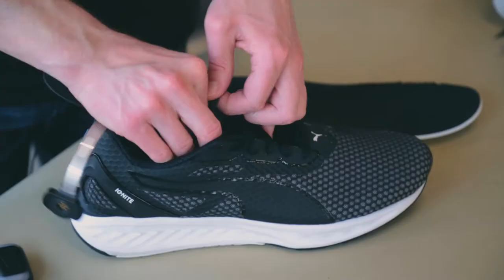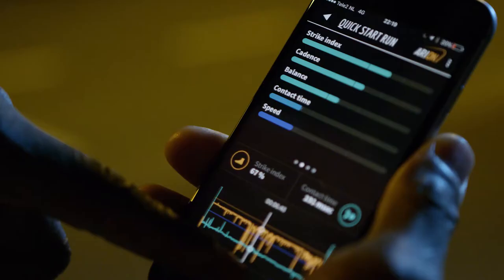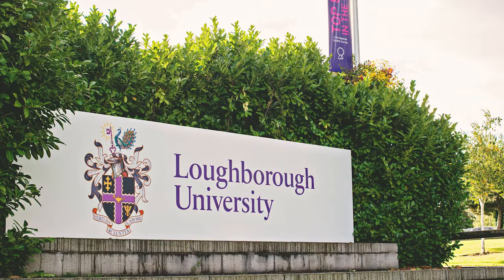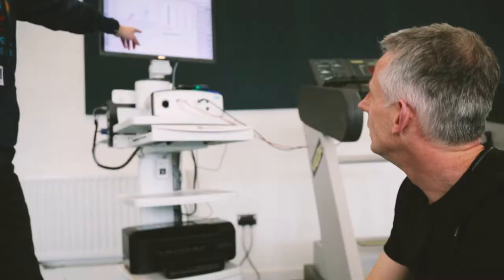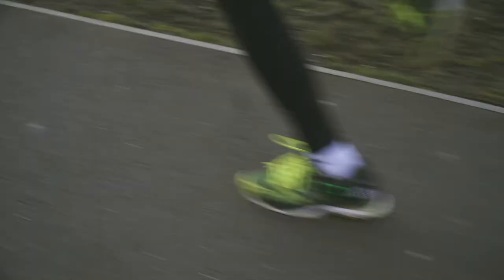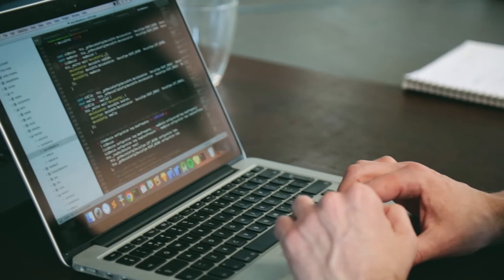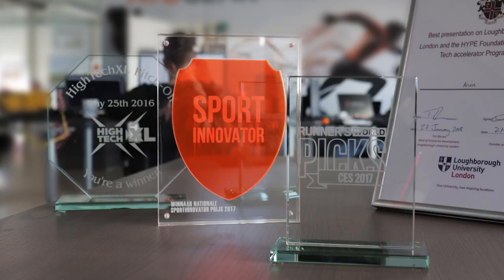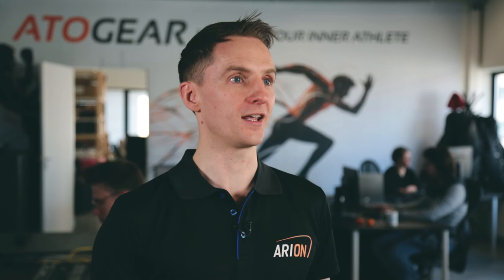Company Pitch: intelligent running wearable | ARION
« About ARION»
ARION is a next-generation running wearable that will transform the way you run. Its automated coaching AI will work with you to change your running technique. Improved running technique can help you to reduce the risk of injury, improve performance and enhance the running experience.